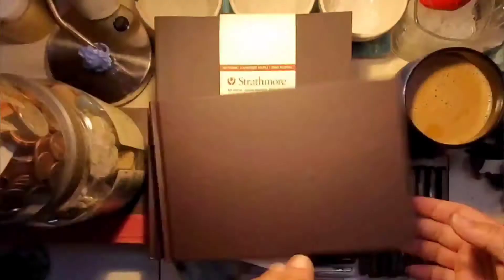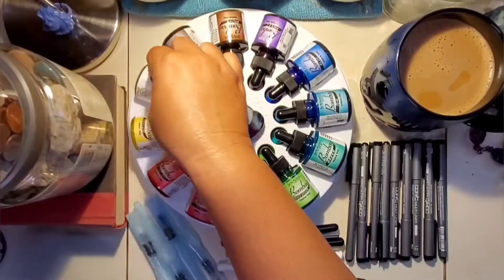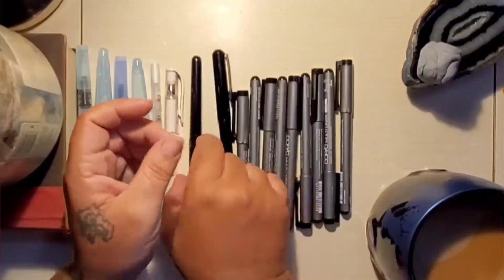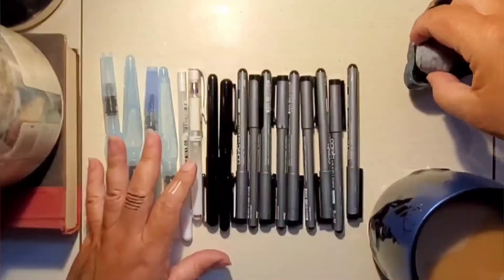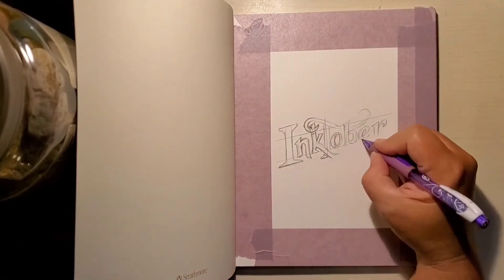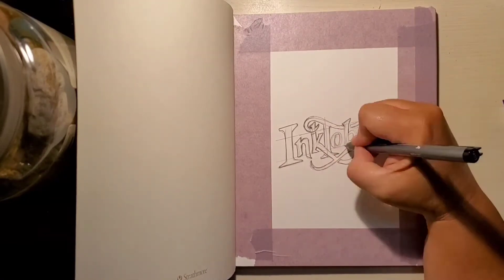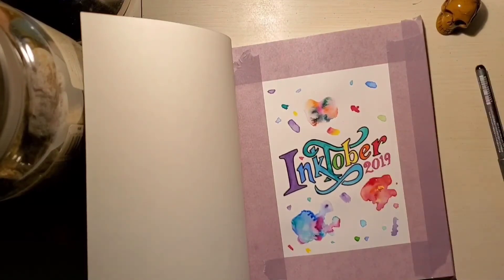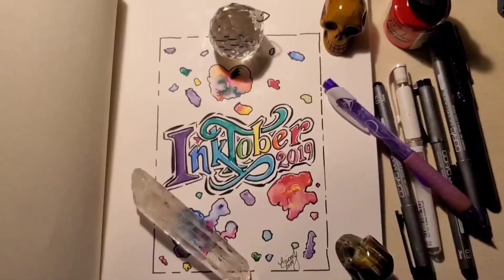Day #0 Inktober Cover Page 2019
Hello everyone! Hear is a list of all the supplies I am using:
Sorry if they're not here yet, they will be soon, I promise

Strathmore:

Dr.Phil Martin Ink:
Dr. Ph. Martin's Bombay India Ink (Set 1) Ink Set, 1.0 oz, Set 1 Colors, 1 Set of 12 Bottles
Waterbrushes:
Pentel Arts Aquash Water Brush Assorted Tips, 4 Pack Carded (FRHBP4M)
Gelly Roll:
Sakura 37488 Gelly Roll Classic 08 (Medium Pt.) 3PK Pen, White
Unibal White Gel pen:
Uni-Ball Signo Broad Point Gel Impact Pen White (2 Pens)
Copic Multiliner Pen:
Copic Markers 9-Piece Multiliner Inking Pen Set B-2, Black (MLB2)
Eraser: